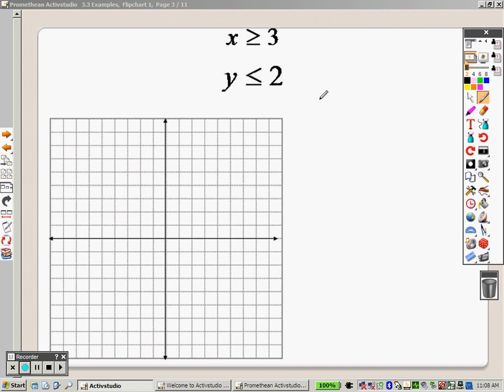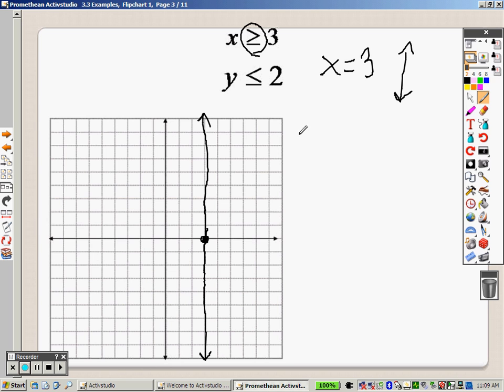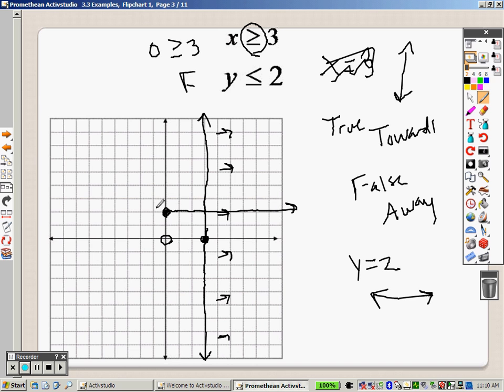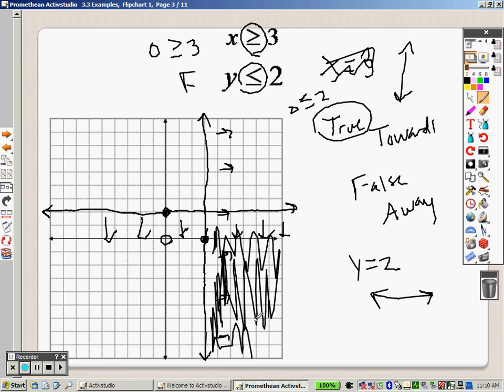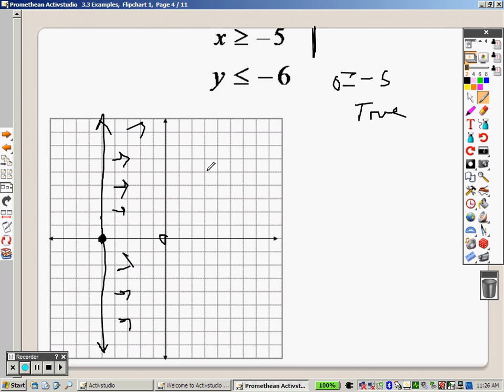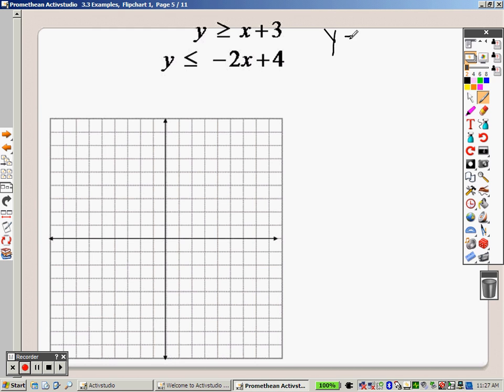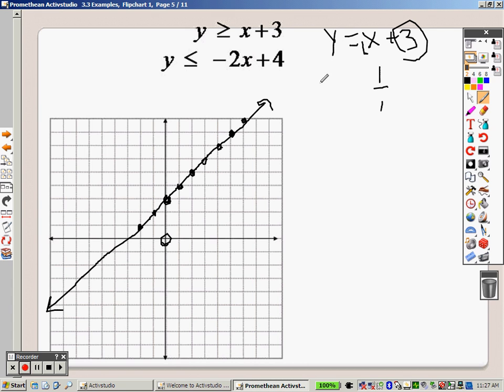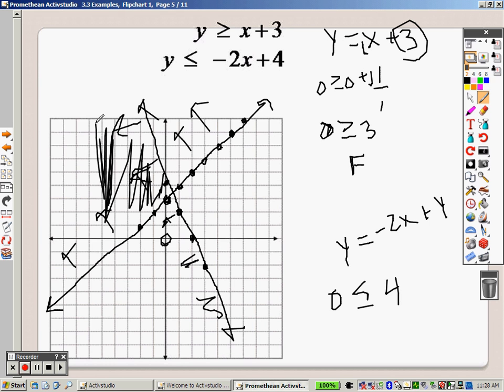Algebra 2 3.3 Part 1 Examples Graphing and Solving Systems of Linear Inequalities